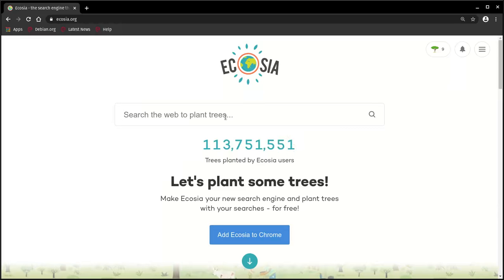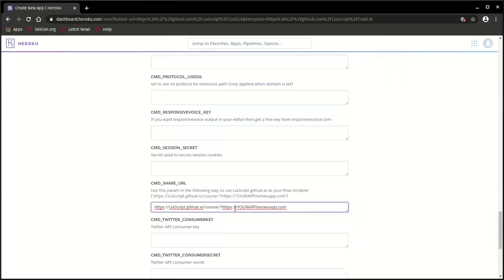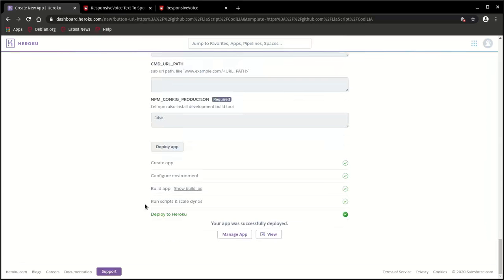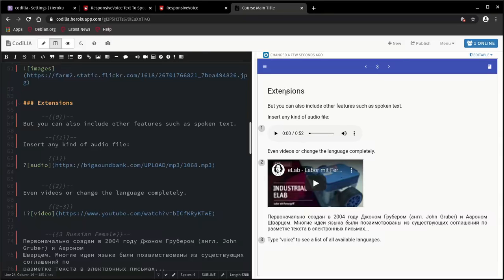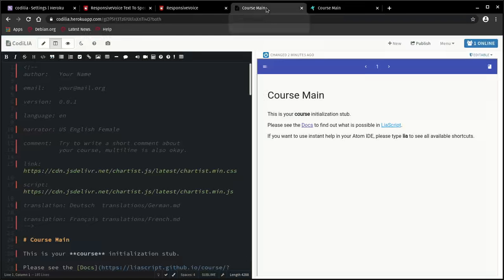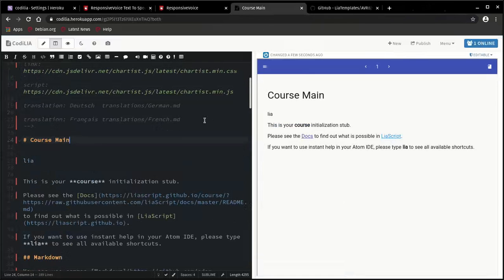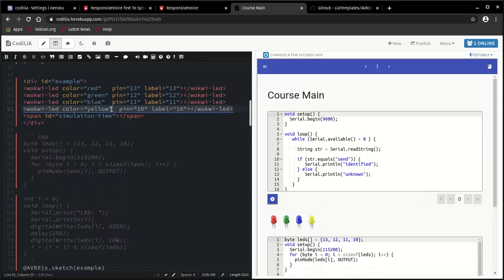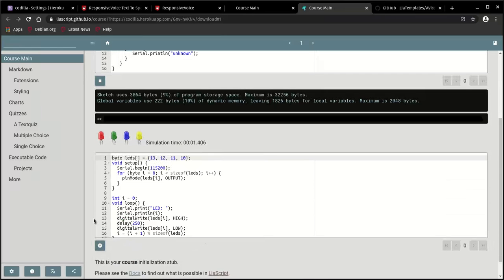Deploy CodiLIA to Heroku: for creating interactive online courses with LiaScript